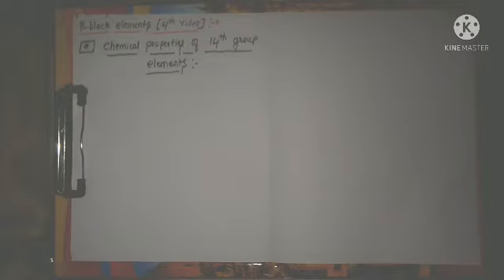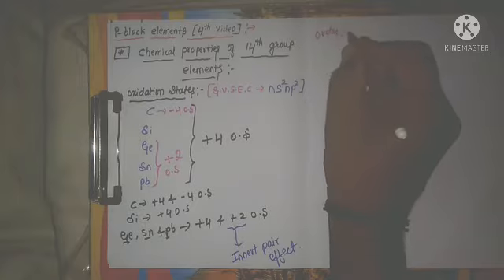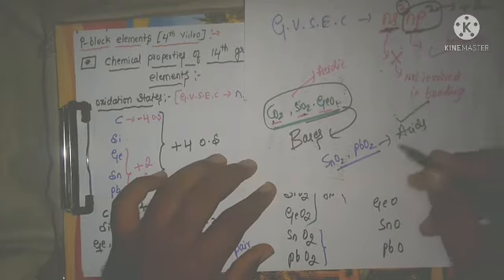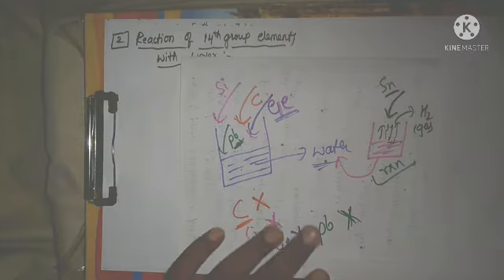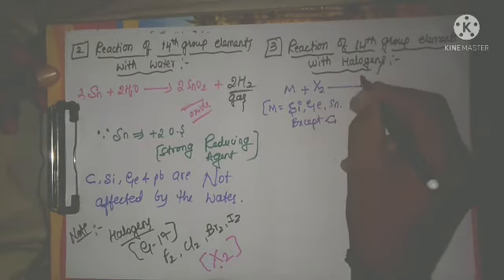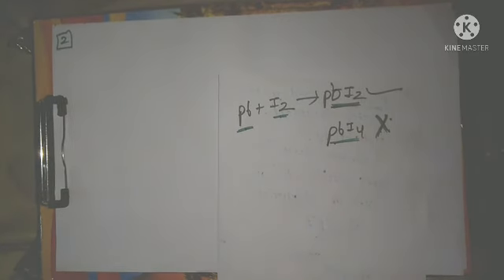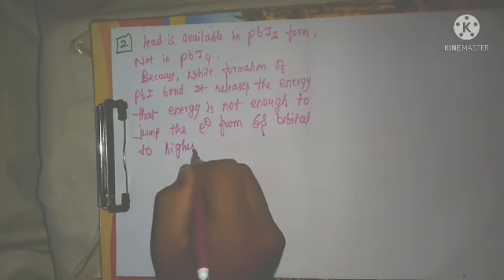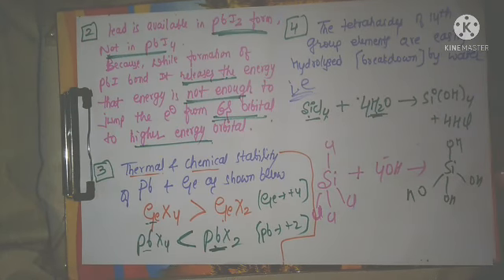p block elements 04 by AMRESH SWAMY